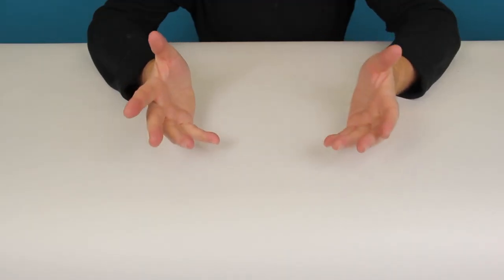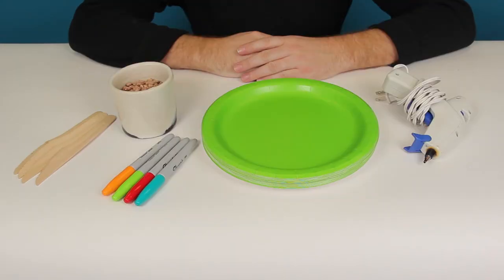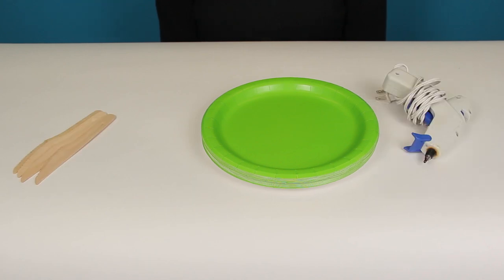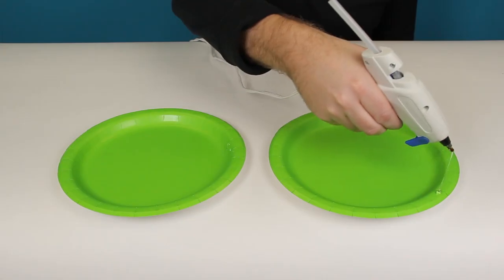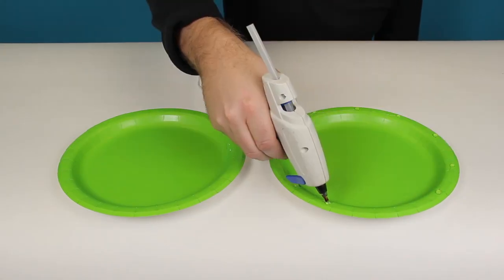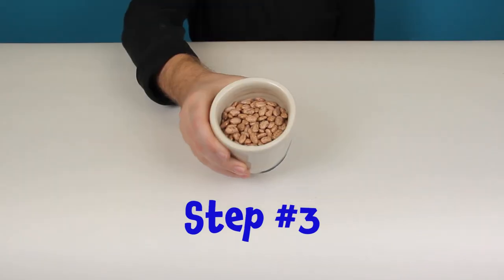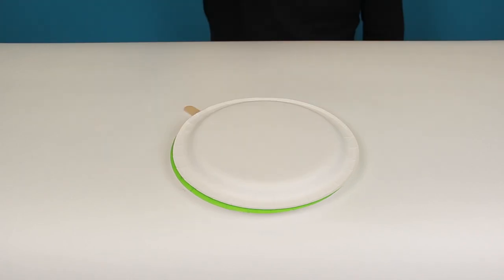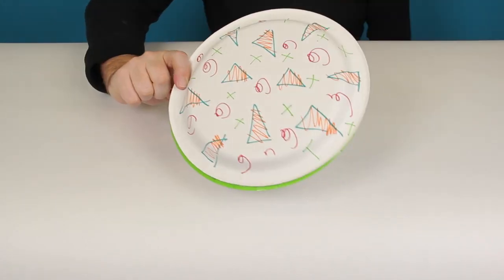Make your own Purim Gragger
Learn to make your own Purim noisemaker, or grogger with stuff you can find around the house. On Purim it's a mitzvah (commandment) to hear the megillah, or Book of Esther, read and each time we hear the name of the villain, Haman, we blot out his name with stomping, booing or using a grager! This is a quick and funny little video to help you make your own.

Made possible with generous support from the Lippman Kanfer Foundation for Living Torah

Shaboom! is a kids cartoon by BimBam. Gabi and Rafi explain kids about Jewish values, holidays and traditions. If you like our videos support us

BimBam (formerly G-dcast) is a new media studio making Jewish videos, apps and animated series that are joyful, empowering introductions to Jewish ideas and life for kids & adults.